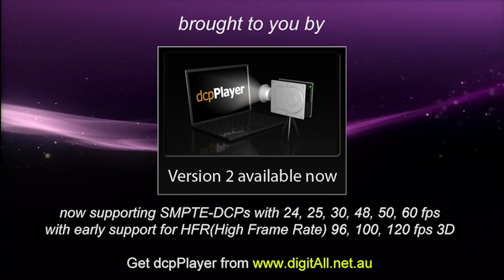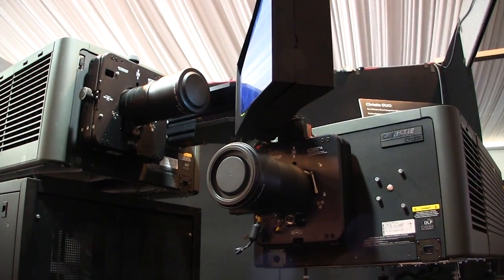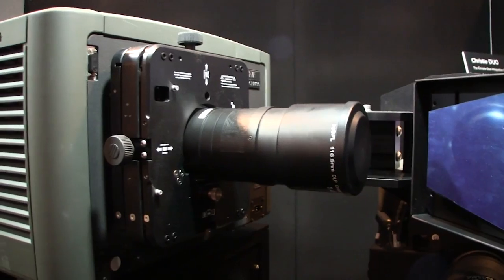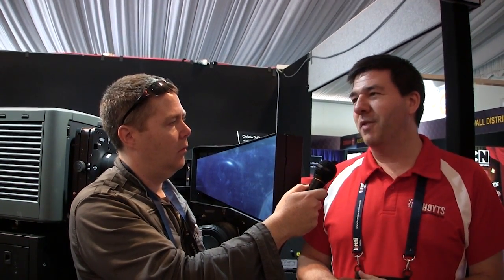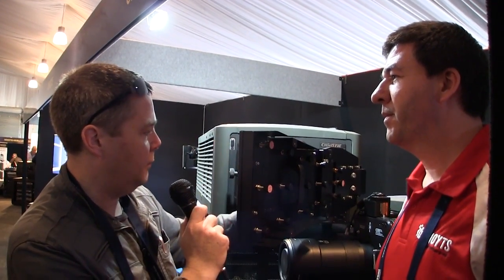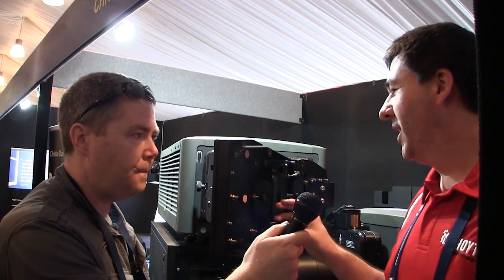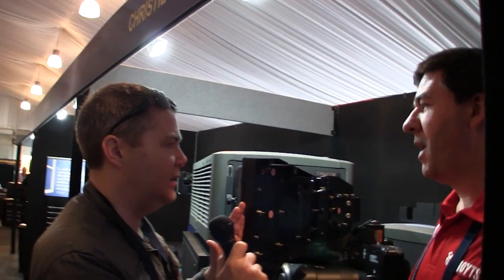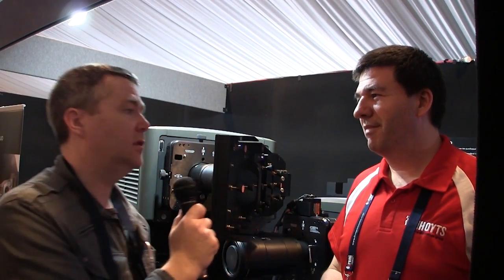Hoyts Cinema explains why Christie Duo is their large-screen-projection solution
The engineering manager at Hoyts Cinema Technology Group explains exactly how the new Christie® Duo™ creates a ""perfect"" convergence of images on screen. Doubling projected images is the ideal solution for generating the brightness needed for extremely large screens. Traditional double-stacking projection methods can't compete with the image stacking the Christie Duo can achieve. Special thanks to James Gardiner, CineTechGeek for producing this video.